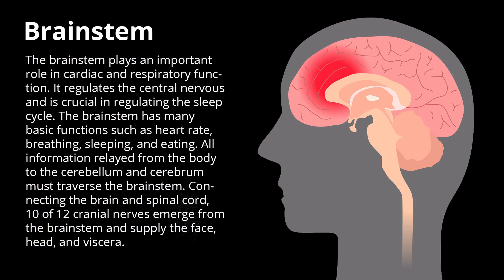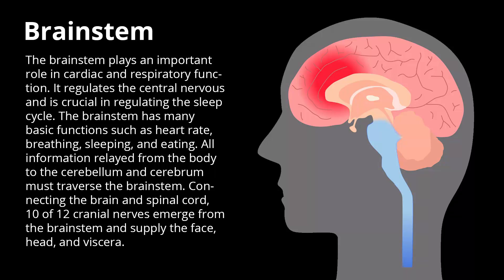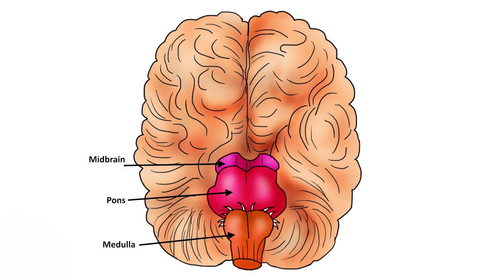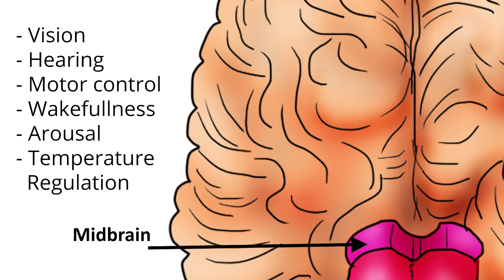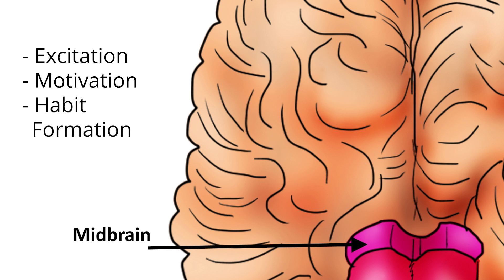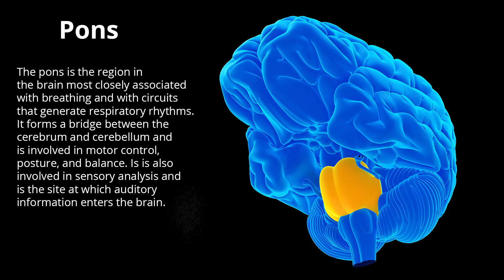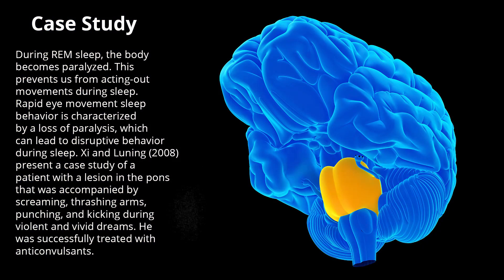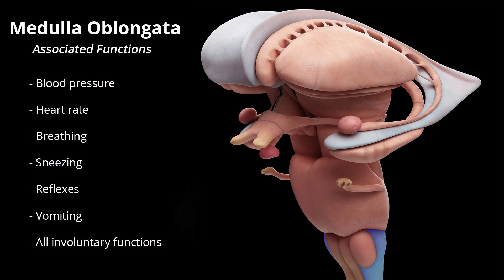Brain Stem - Human Brain Series - Part 10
The brainstem plays an important role in cardiac and respiratory functions. It regulates the central nervous system and is crucial in regulating the sleep cycle. The brainstem has many basic functions such as heart rate, breathing, sleeping, and eating.

All information relayed from the body to the cerebellum and cerebrum must traverse the brainstem. Connecting the brain and spinal cord, 10 of 12 cranial nerves emerge from the brainstem and supply the face, head, and viscera.

The brainstem is divided into three parts: the midbrain, the pons, and the medulla. The midbrain is associated with vision, hearing, motor control, wakefulness, arousal, and temperature regulation. Dopamine produced in the midbrain plays a key role in excitation, motivation, and habit formation in every species of animal, from humans to butterflies and kangaroos.

The pons is the region in the brain most closely associated with breathing and with circuits that generate respiratory rhythms. It forms a bridge between the cerebrum and cerebellum and is involved in motor control, posture, and balance. It is also involved in sensory analysis and is the site at which auditory information enters the brain.

Case Study: During REM sleep, the body becomes paralyzed. This prevents us from acting out movements during sleep. Rapid eye movement sleep behavior is characerized by a loss of paralysis, which can lead to disruptive behavior during sleep. Xi and Luning (2008) present a case study of a patient with a lesion in the pons that was accompanied by screaming, thrashing arms, punching, and kicking during violent and vivid dreams. He was successfuly treated with anticonvulsants.

The medulla oblongata, or medulla, is located in the hind brain, anterior to the cerebellum. The medulla oblongata is a cone-shaped neuronal mass responsible for multiple autonomic (involuntary) functions ranging from vomiting to sneezing. The medulla contains the cardiac, respiratory, vomiting, and vasomotor centers and therefore deals with the autonomic functions of breathing, heart rate, and blood pressure.

Associated functions with the medulla oblongata include blood pressure, heart rate, breathing, sneezing, reflexes, vomiting, and all other involuntary functions.